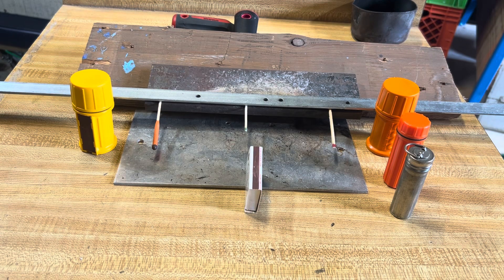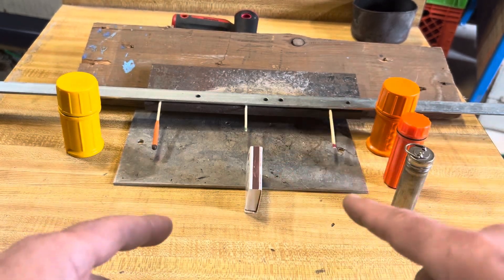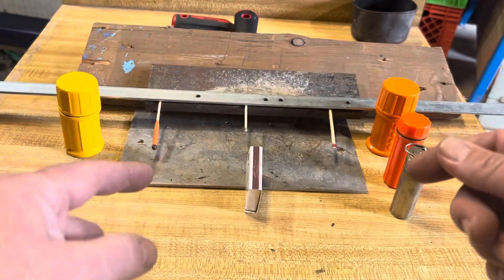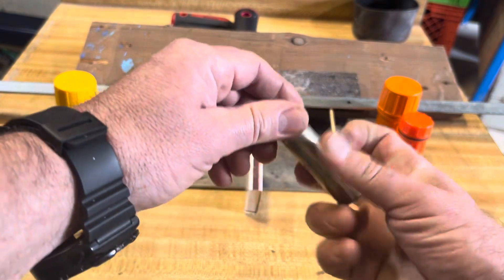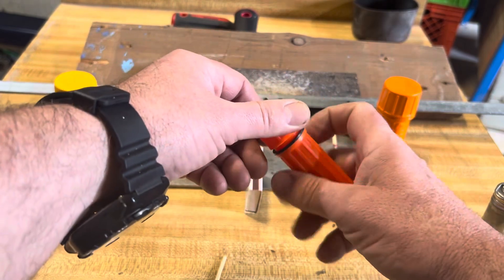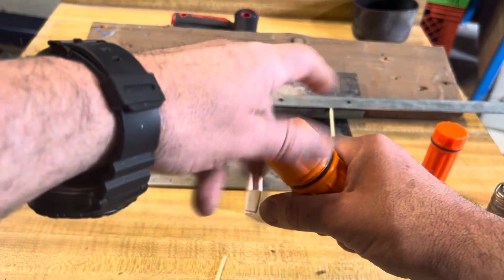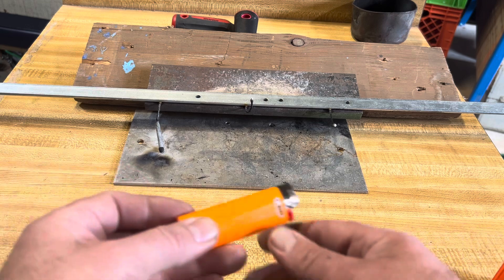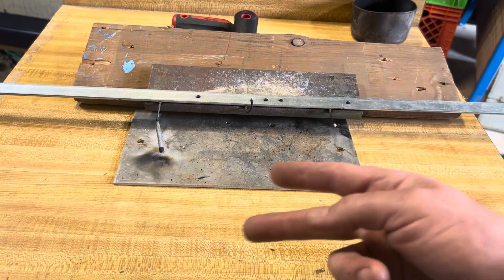Match burn time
Wood match burn time comparison between standard strike anywhere and survival/ emergency boat matches.